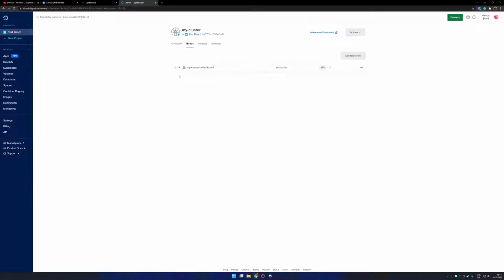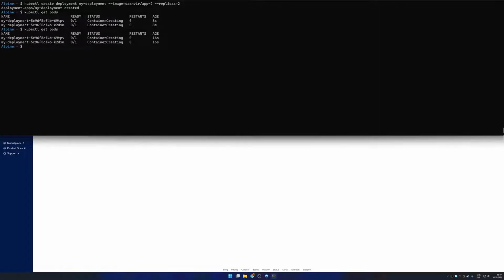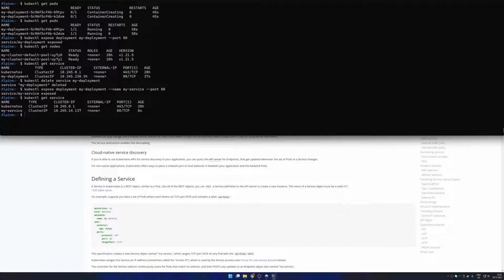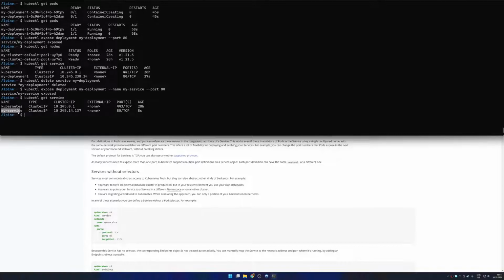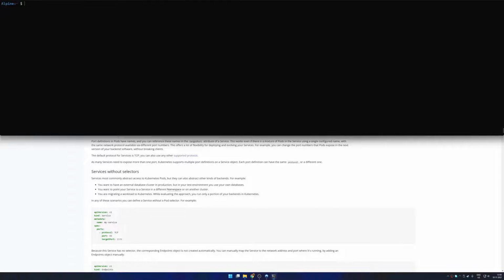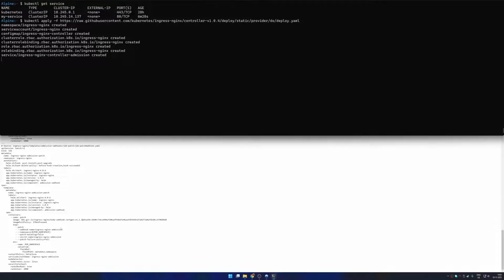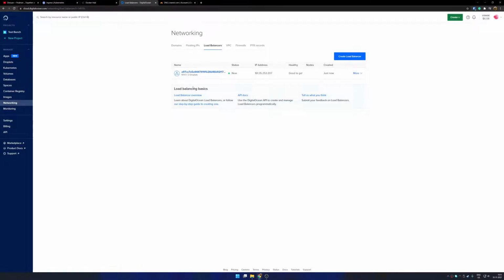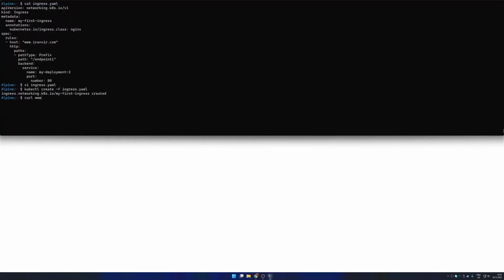Kubernetes Ingress Setup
Setting up Kubernetes Ingress in a real-world scenario.

This is the content of the Ingress.yaml file used:
kind: Ingress
metadata:
  name: my-first-ingress
  annotations:
spec:
  rules:
    http:
      paths:
      - pathType: Prefix
        path: "/endpoint1"
        backend:
          service:
            name: my-deployment-2
            port:
              number: 80